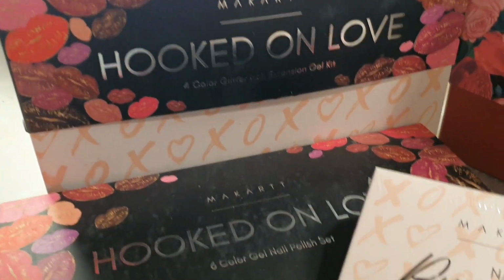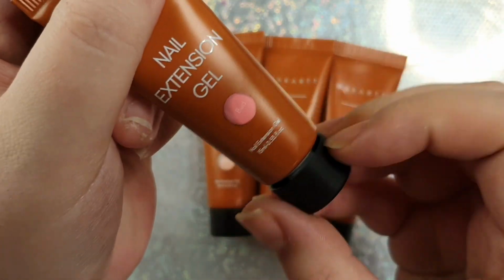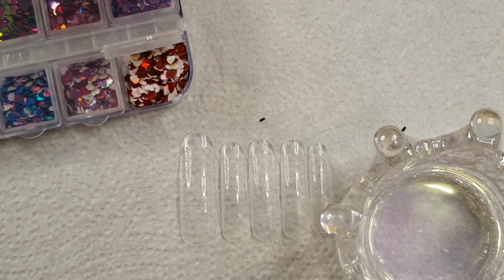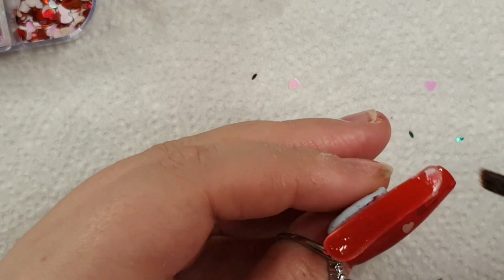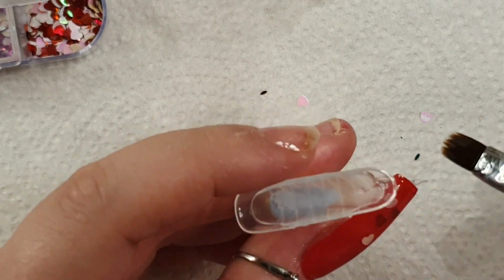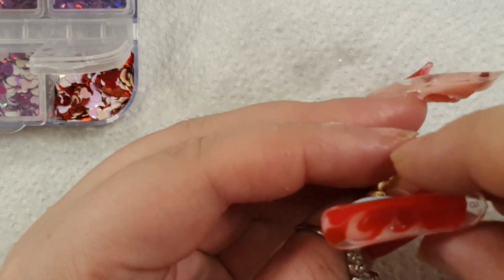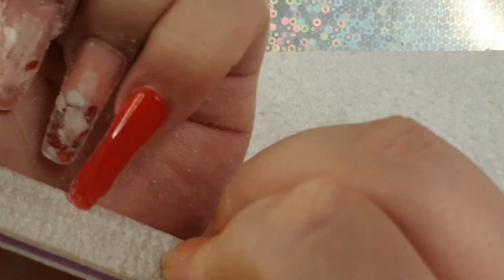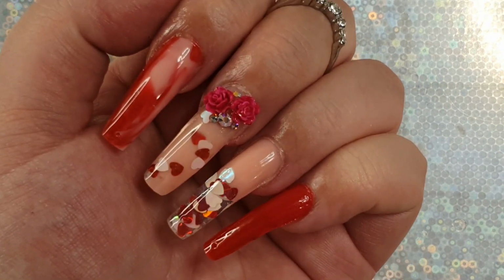Makartt Life Of The Rose Polygel Kit| Dual Form tutorial| Valentines Day Nails!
todays video I review the makartt life of rose polygel kit using dual forms, watch me create a cute and simple valentines day nail set!

Kit(s)/Product(s) I used in this video-

holo heart glitter

Gel X aliexpress dupe full cover tips-

& down below!